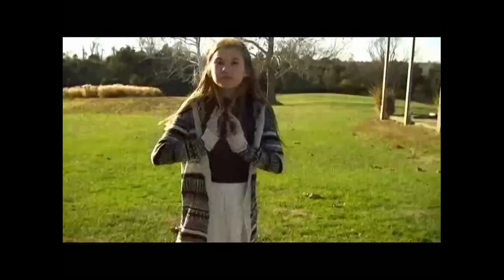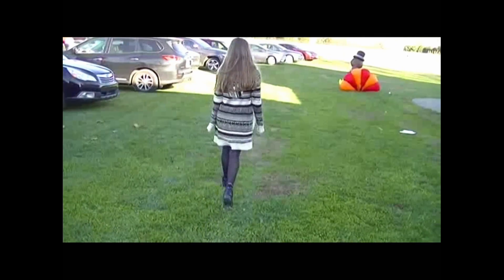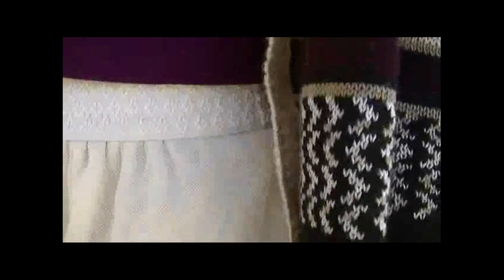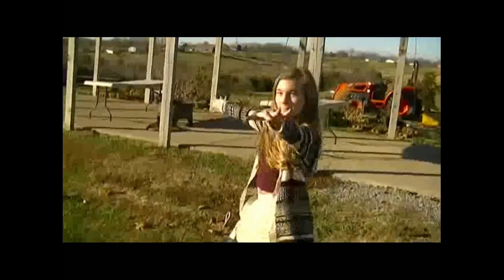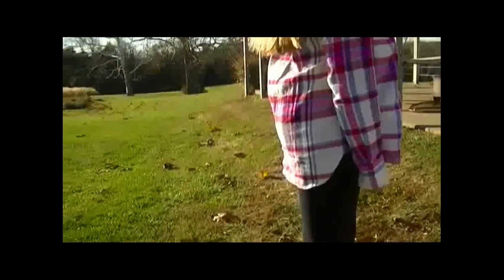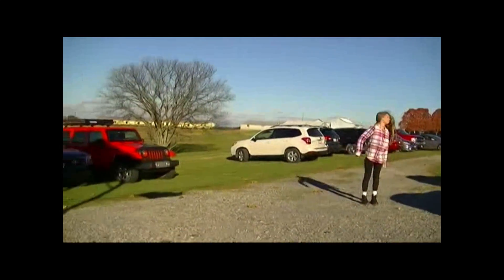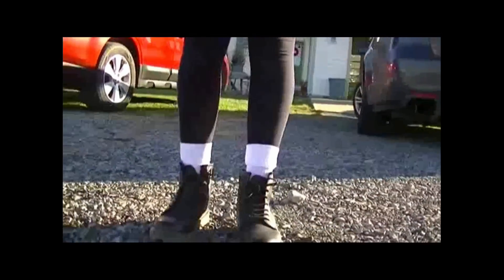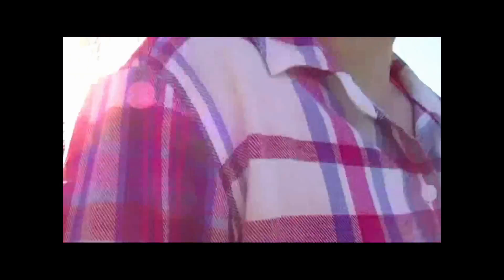HOLIDAY OUTFIT INSPIRATION |2016| loghandliv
HEY GUYS!
Sorry our video is up so late! We have both had a very hectic week!

xoxo
Loghan and Olivia!